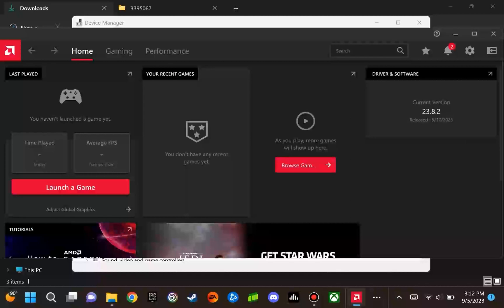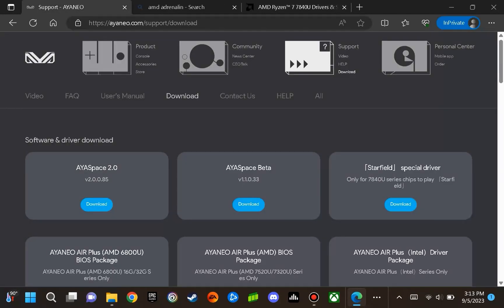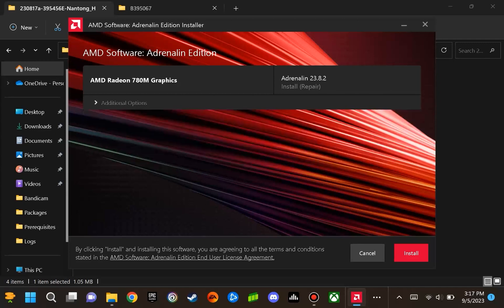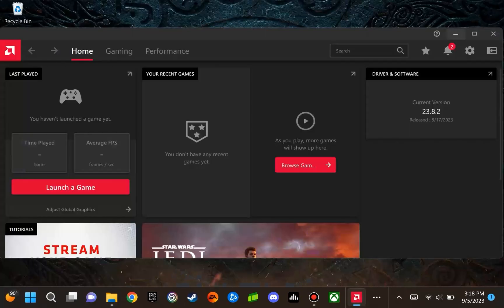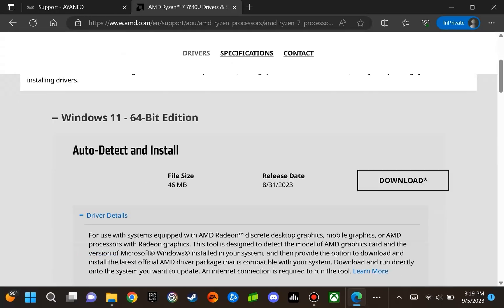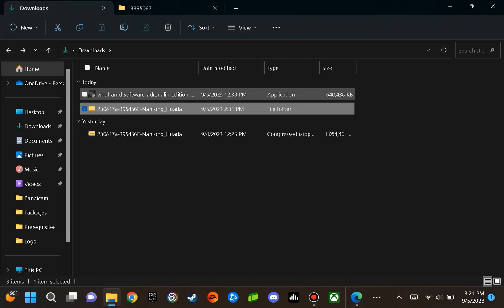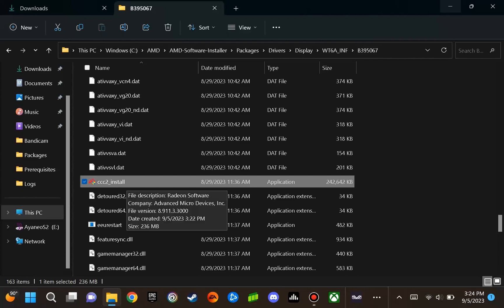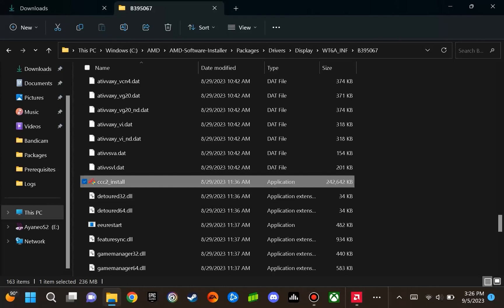"Starfield" AMD Adrenalin Driver (23.8.2) Setup Guide on Ayaneo Devices Supporting AMD Ryzen 7 7840u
Your host Joe walks you through installing the "Starfield" driver, an AMD Adrenalin driver,  specifically version 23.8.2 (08/18 or 08/30 of 2023) on his Ayaneo 2s. Joe, also, shows how to get the AMD Adrenalin application installed and running on the system.

00:00 - 01:08 Introduction
01:09 - 02:09 Get the "Starfield Driver"
02:10 - 03:30 Launch and Run the "Starfield Driver"
03:31 - 04:22 Change Display Perspective
04:23 - 06:14 Identify The Missing AMD Adrenalin App, Get the AMD Software: Adrenalin Edition, & Possible/Likely Error Messages
06:15 - 06:57 Launch and Run The AMD Software: Adrenalin Edition
06:58 - 08:19 Locate and Install cc2_install Application
08:20 - 08:55 Recommendations
08:56 - 09:15 Conclusion